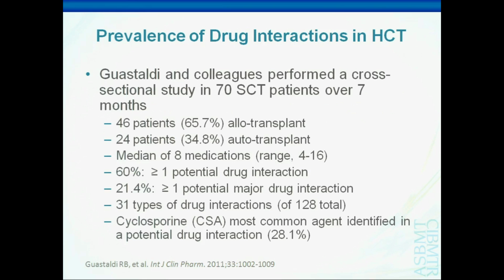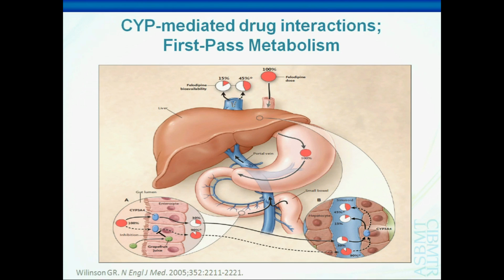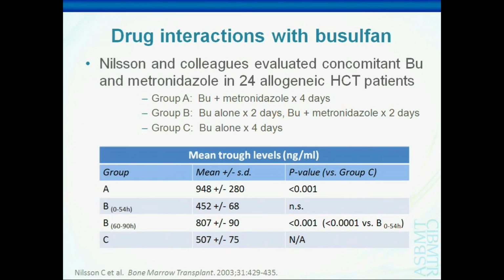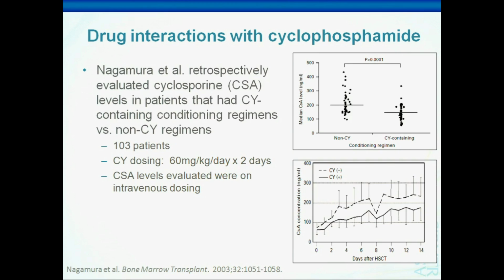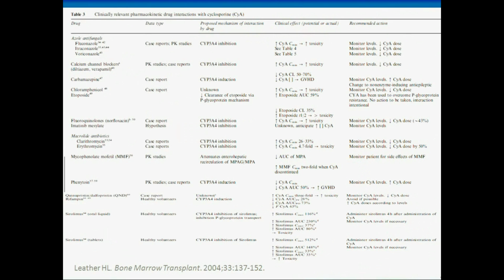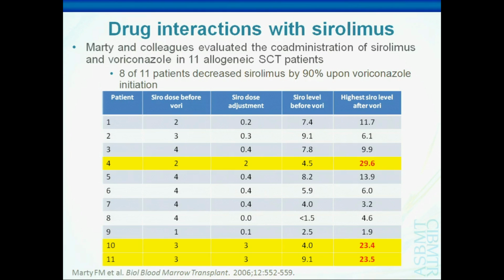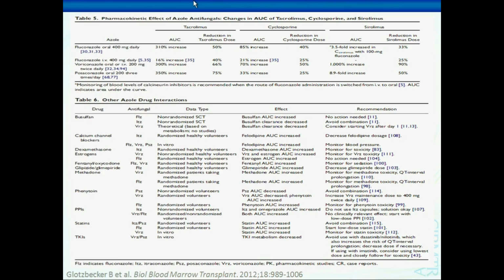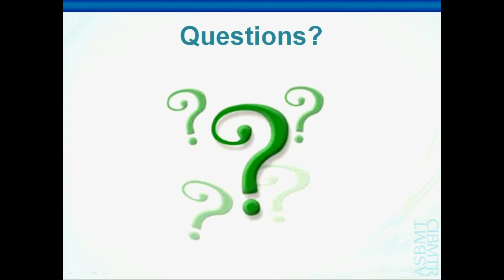Drug Interactions in Stem Cell Transplantation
2014 BMT Pharmacists Conference
Cathryn Jennissen, PharmD , University of Minnesota, Amplatz Children's Hospital